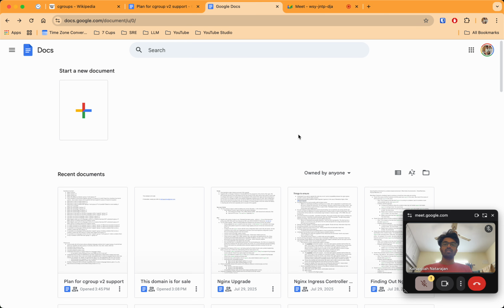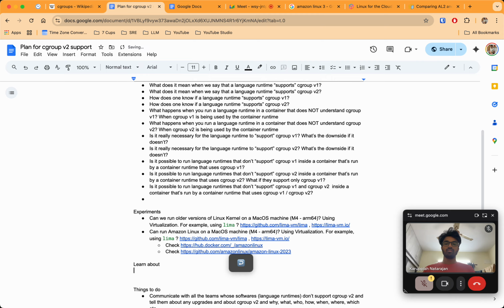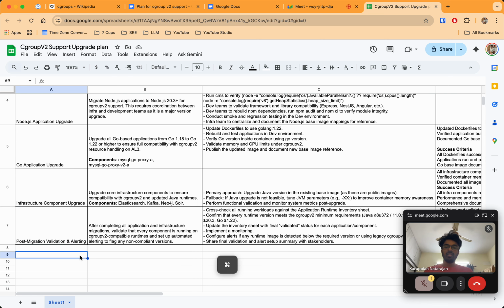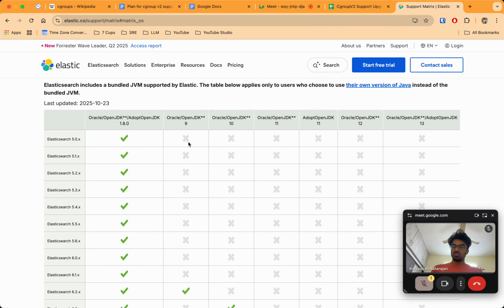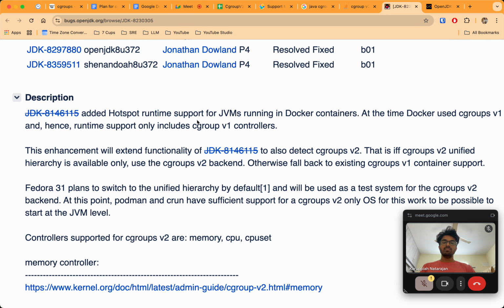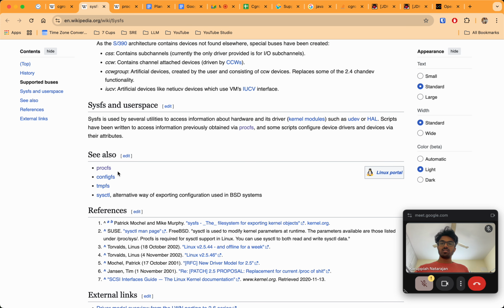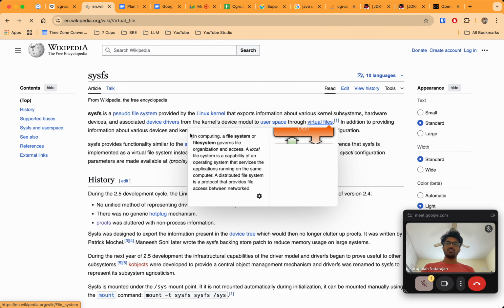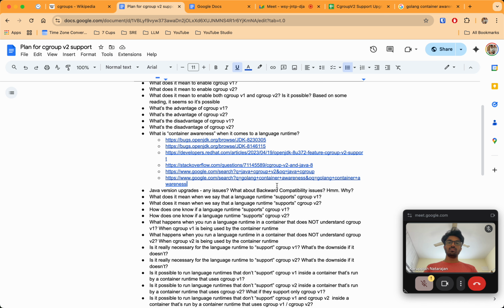Control Groups v2 (cgroups v2)